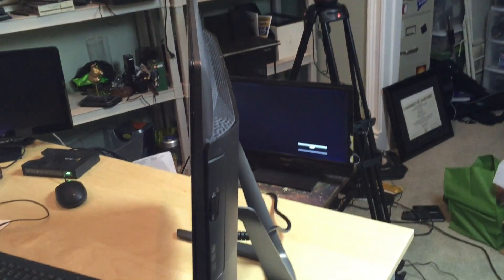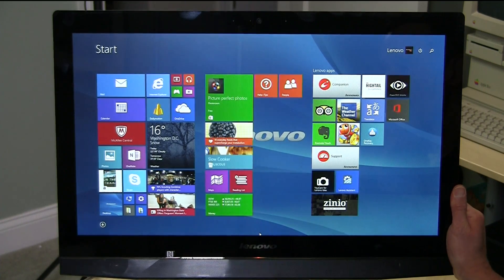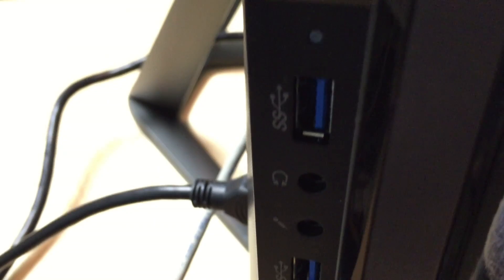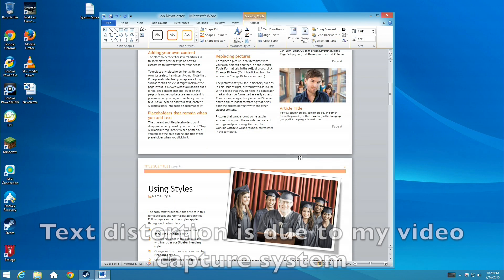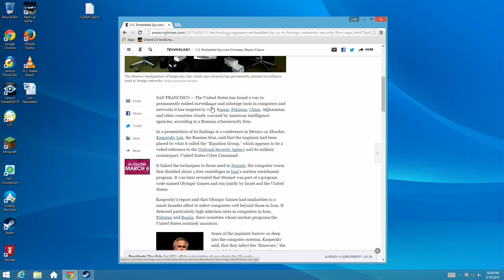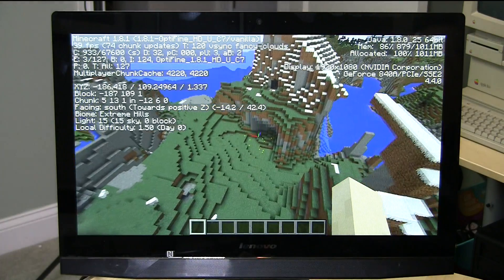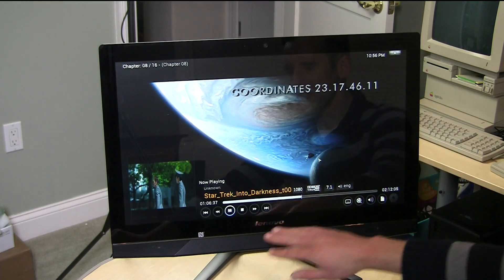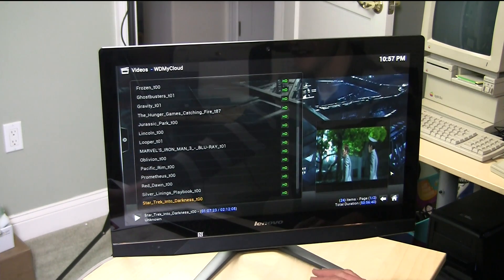Lenovo B50 All In One PC Review - AIO with quad core i7, Nvidia GPU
The Lenovo B50 All in One PC is a powerful device with a quad core i7, 12 gigs of RAM, and a discrete Nvidia 840A GPU with 2 gigs of video RAM.

0:06 - Hardware overview
0:18 - Screen angles and IPS display
1:15 - HDMI input demonstration with game console
2:08 - Microsoft Word and Office demonstration
2:52 - Web browsing demonstration
3:30 - Gaming - Minecraft demonstration
3:59 - Gaming - Next Car Game Wreckfest demonstration
4:43 - Movies / video playback
5:30 - Conclusion and final thoughts

The Lenovo B50 is a pretty powerful all-in-one (AIO) for the price. It comes equipped with a quad core i7 4th generation Haswell processor at 2.2 ghz, 12 gigs of RAM, a discrete Nvidia 840A GPU with 2 gigs of RAM, and a one terabyte spinning hard disk. The display is a 23.8" IPS 1080p touchscreen display with great viewing angles.

Basic office and web browsing tasks are very responsive and snappy. The B50 also does well as a movie playing machine, tackling Netflix, YouTube and even Blu Ray MKV files with ease. It also has a built in DVD burner and player. The speakers are loud and clear with a decent range of sound.

As All-In-Ones go, this is a powerful one that will do most household and home office tasks right out of the box.